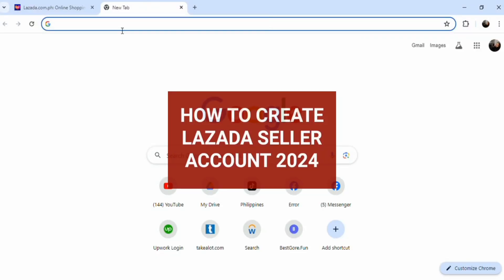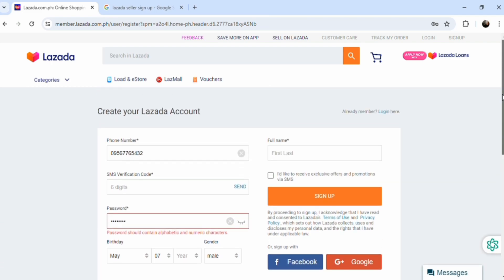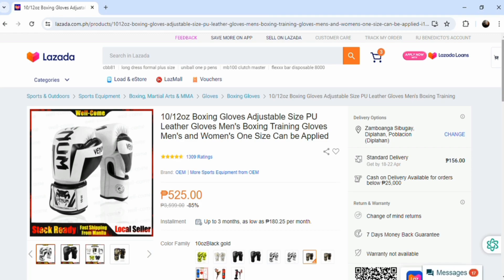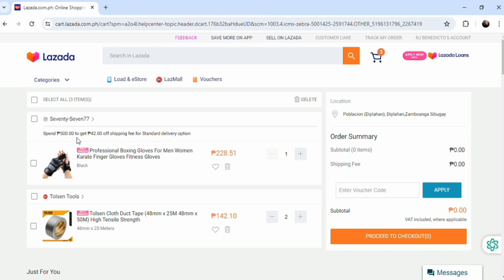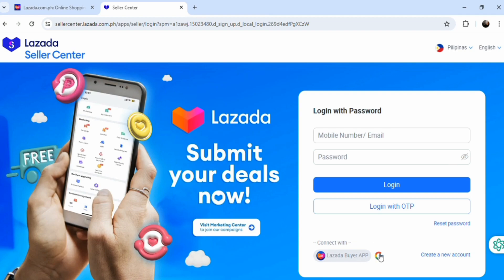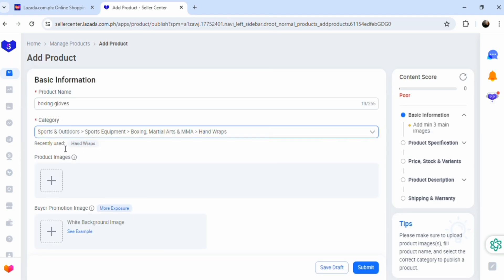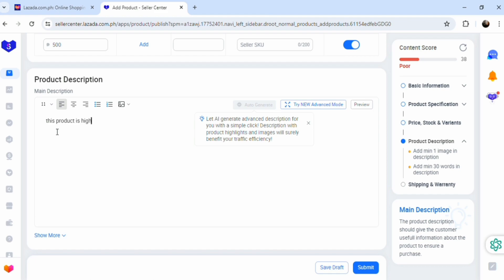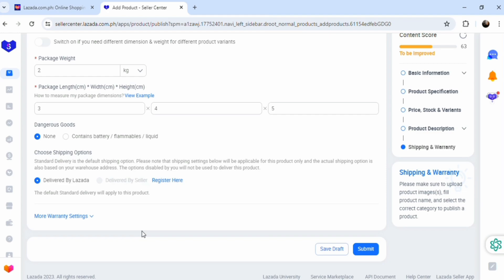How to Create Lazada Seller Account 2024 (Step by Step Tutorial)